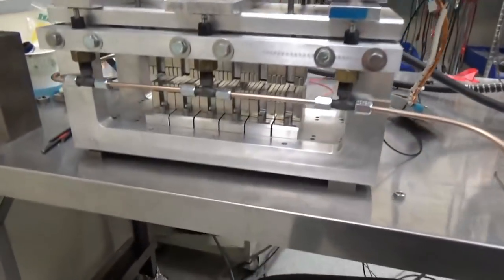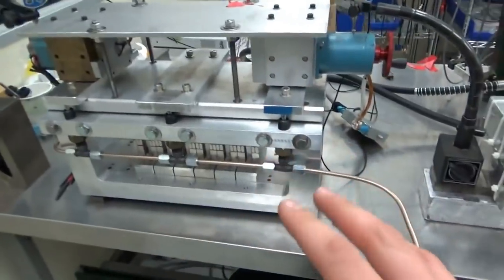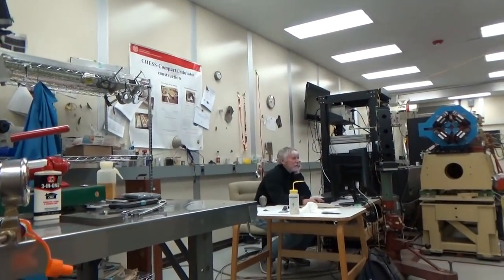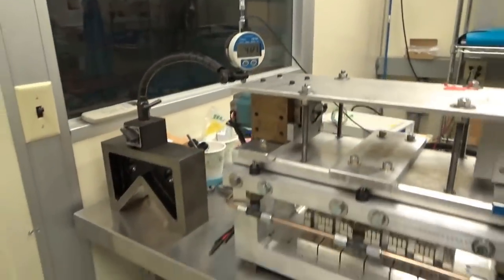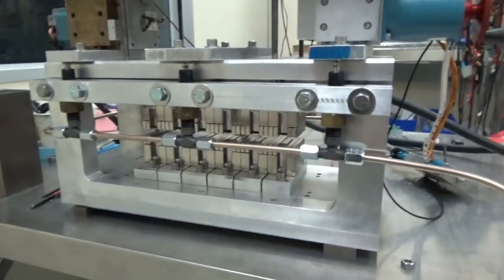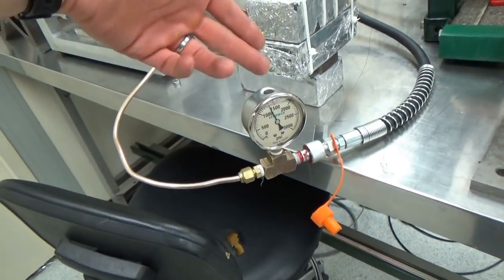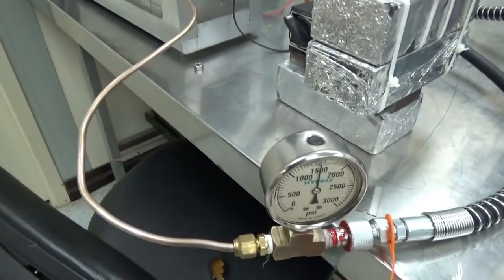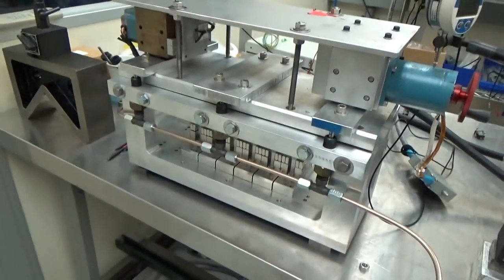PHAD Father's Day Special!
HAPPY FATHER'S DAY from Pine Hollow Auto Diagnostics!!

I visit my Dad's work at the Cornell University Wilson Synchrotron Laboratory (Ithaca, NY) where he designs and builds magnets.

Some of the design solutions may surprise you...

Is this rocket science?

Ivan